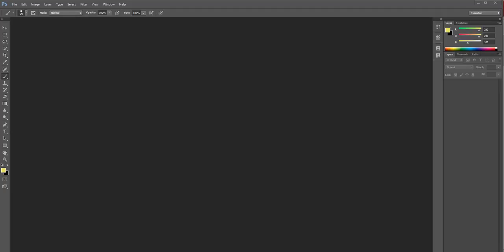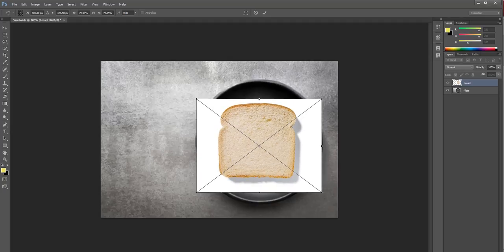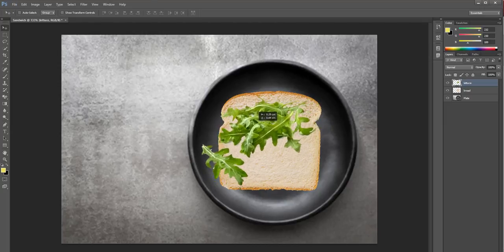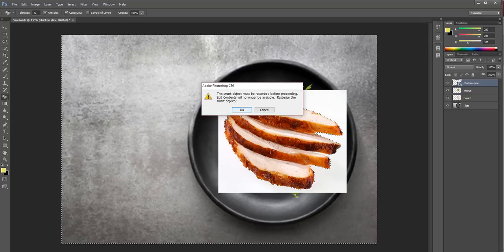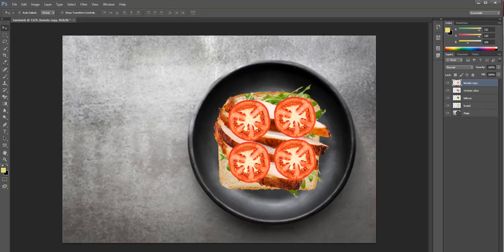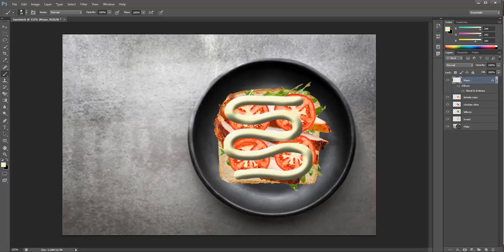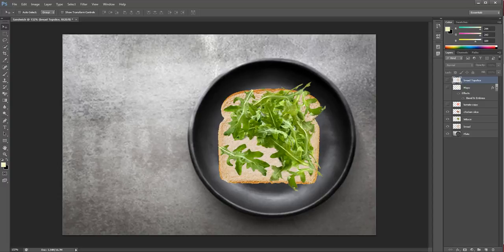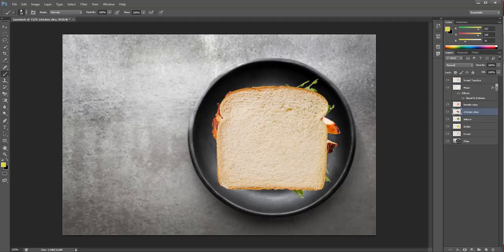PS Layers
Introduction to layers; merging, creating, reordering by making a sandwich.